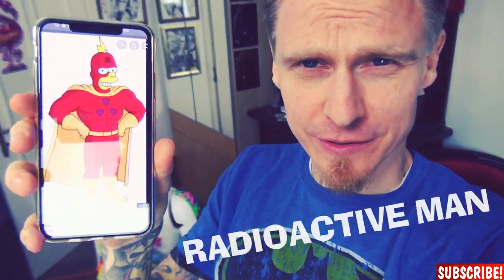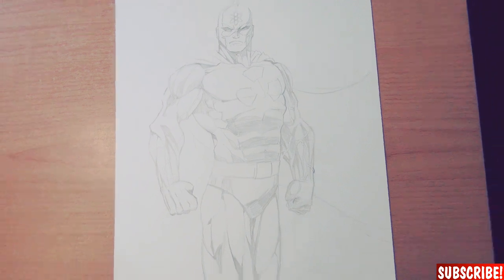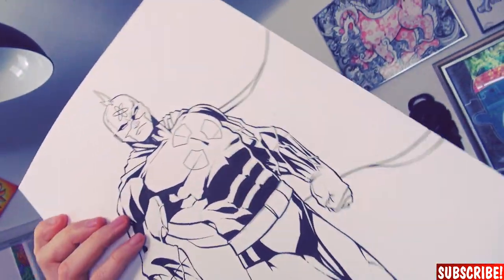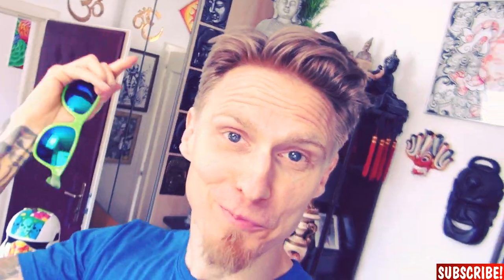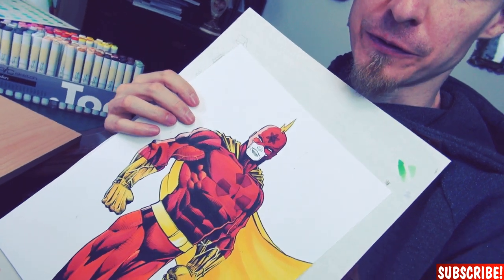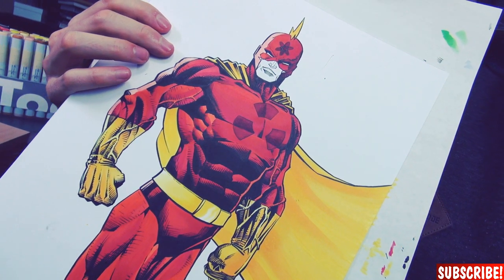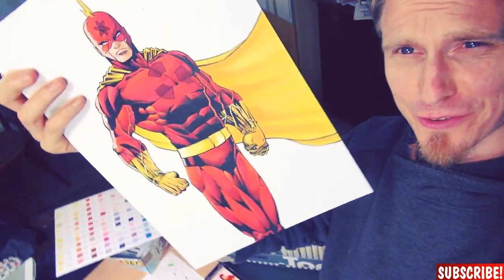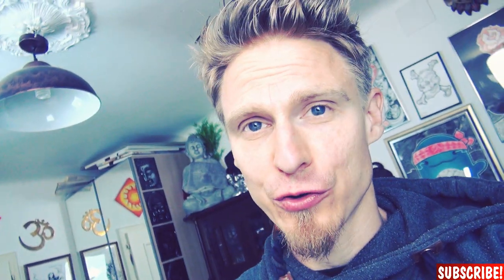Simpson's Radioactive Man - But As A Comic Book Character! *Supercool!*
Watch me turn Radioactive Man from the SIMPSONS into a real comic book hero!

Here some of my most beloved materials:

BRUSH PEN:

INK CARTRIGES:

Micron Pens (perfect set):

Copic Marker Set 72:

Copic Marker Set Warm Grey:

Color Pencils:

Arcrylic Pen:

Toned Paper: